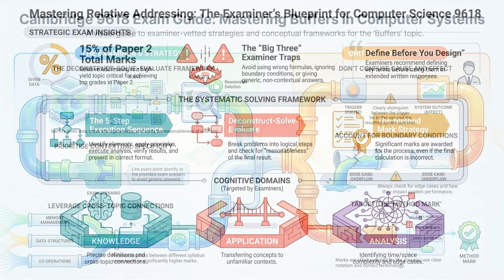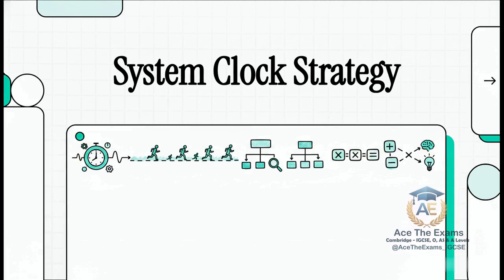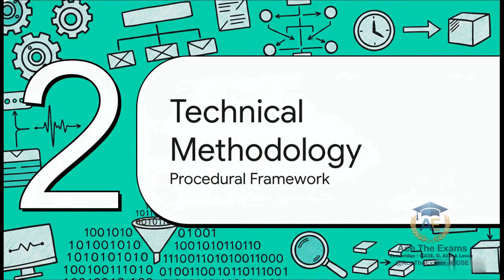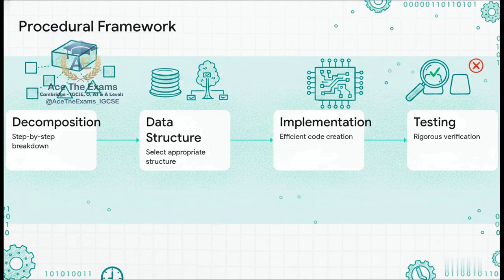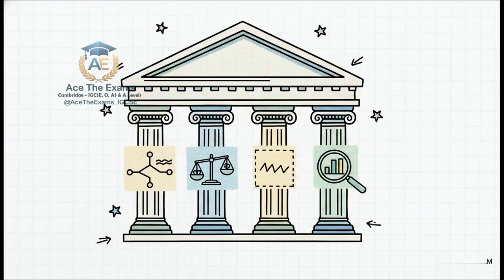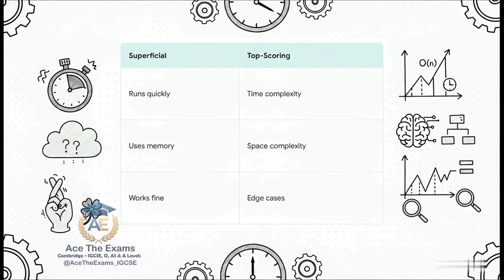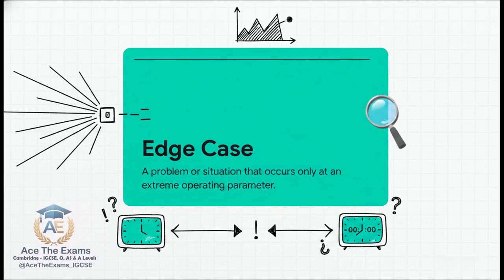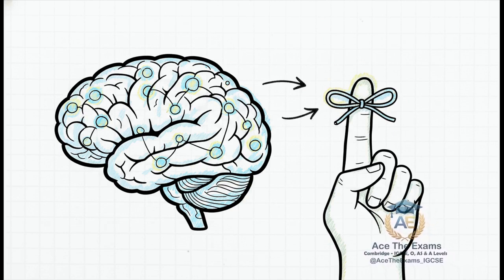Computer Science System Clock Purpose and Role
Learn computer science system clock purpose and role quickly with clear exam-focused steps and a concise worked explanation. examtips alevel computerscience #9618

Chapters
00:00 Intro
02:46 Section 1
05:32 Section 2
08:18 Section 3